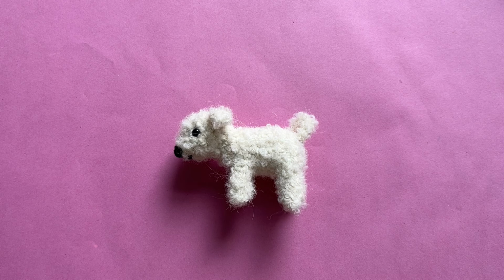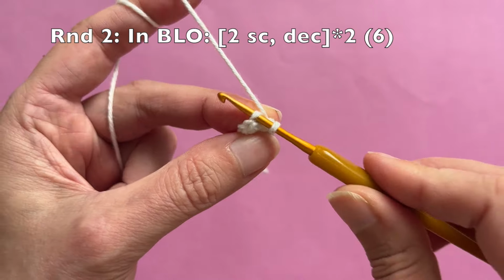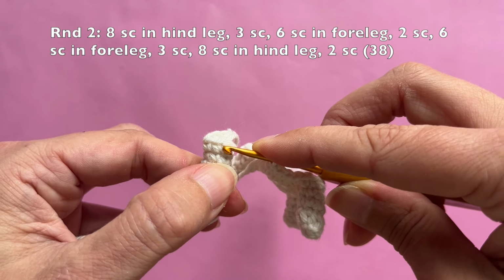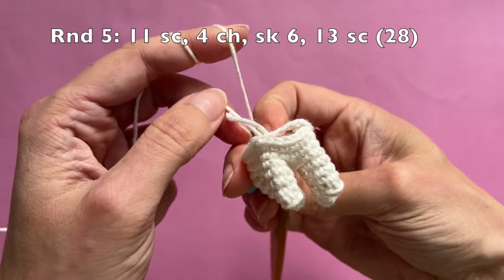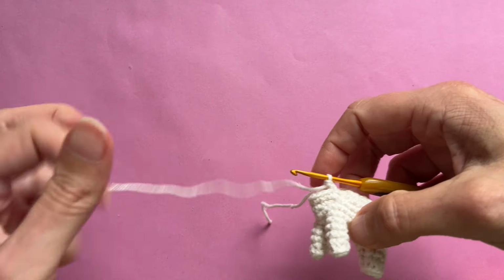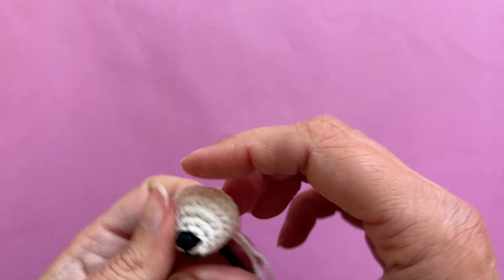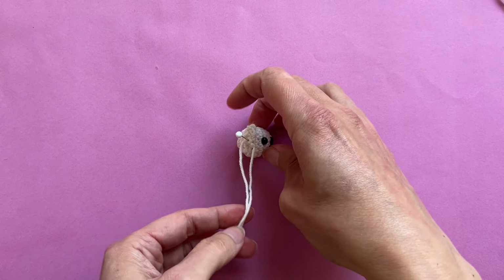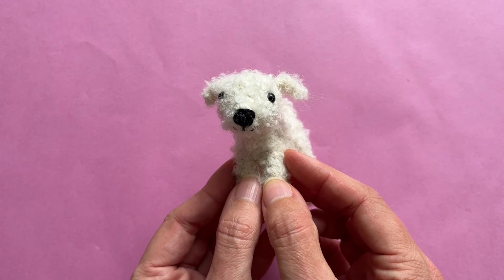Small Dog Crochet Tutorial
In this crochet tutorial, we make a small dog. I hope you can use it to customise it and make the furry friend of your choice. This project is ideal for intermediate and practised crocheters!

Thank you for being so supportive! It means the world and helps me create more free patterns like this one.

TIME STAMPS:
Intro: 0:00
Materials: 6:37
Working with two yarns held together: 7:55
Legs: 11:15
Hind leg: 17:17
Belly: 18:36
Neck: 48:02
Head: 53:28
Nose embroidery: 58:00
Safety eyes: 1:04:48
Ears: 01:14:10
Tail: 01:16:15
Assembly: 01:17:20

MATERIALS AND TOOLS:
- For the fluffy dog on the cover I used cotton yarn in Drops Alpaca (4 Ply/Fingering)
and Drops Alpaca Boucle (Aran/worsted) in Off White held together
with a 3.5mm / size E crochet hook
- In the tutorial, I used cotton yarn in DK / light worsted weight in
off-white [I used Paintbox Yarns Cotton DK in Champagne White]
- with a 2.5mm crochet hook / between size B-1 or C-2
- 5mm safety eyes
- Black embroidery floss
- Fiberfill
Stitch marker
- Yarn needle
Large-eyed sewing needle
- Sewing pins
- Scissors